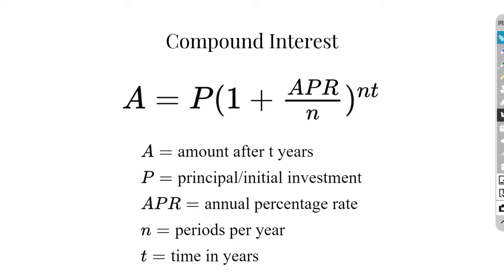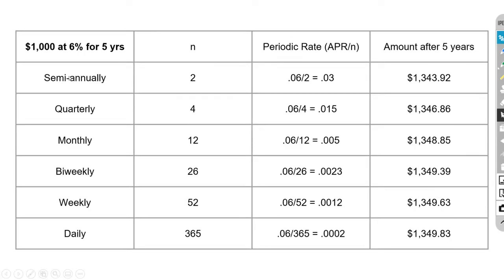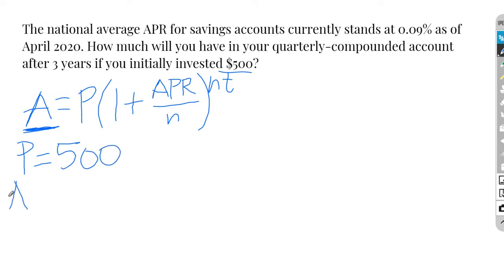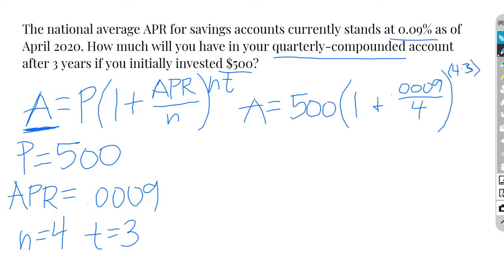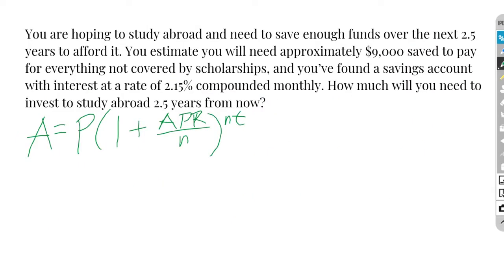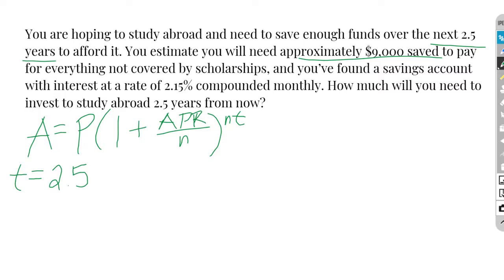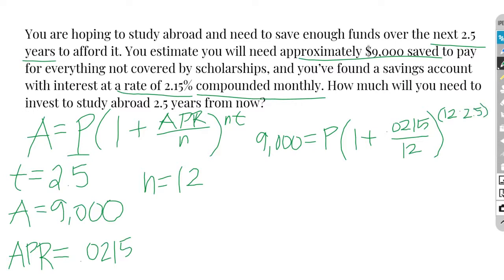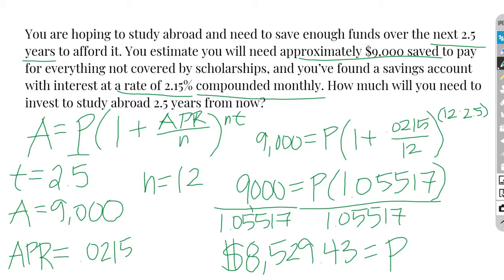Quantitative Literacy and Reasoning: Compound Interest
This video will cover the topic of compound interest with examples.